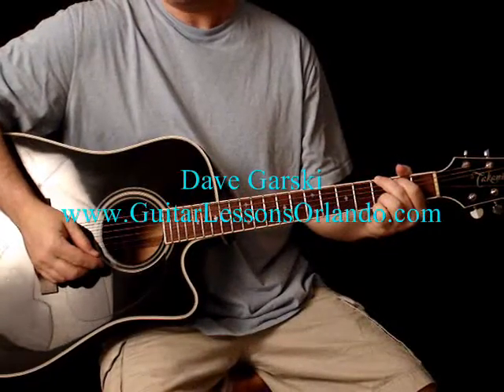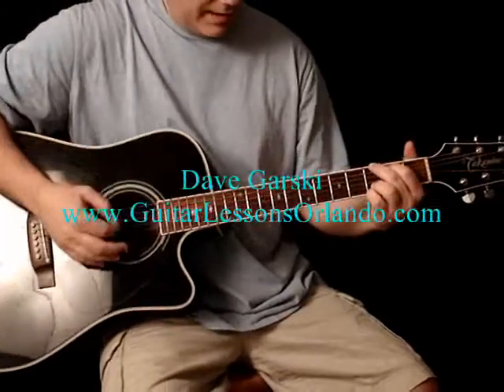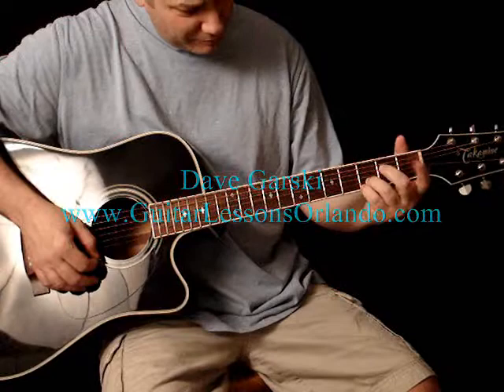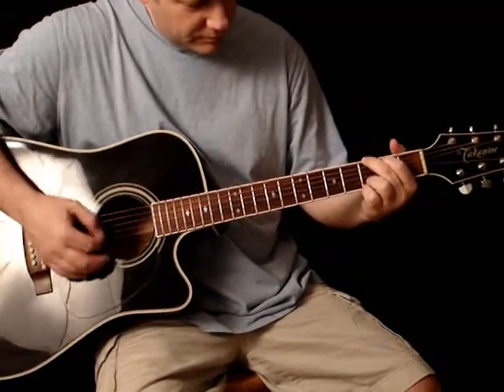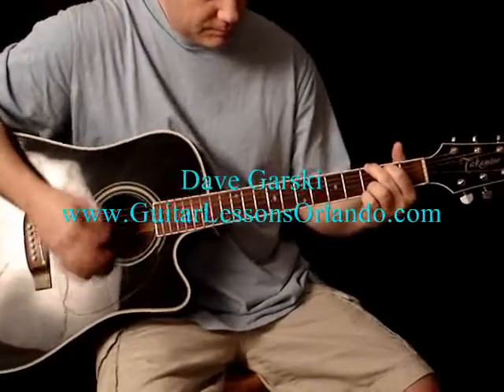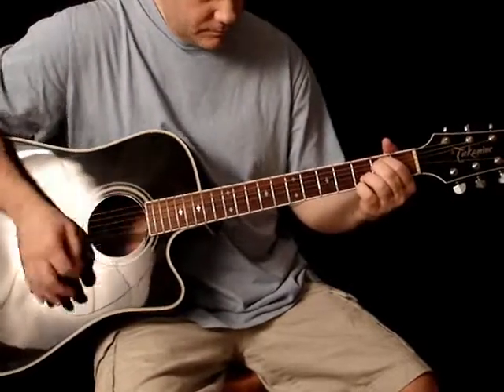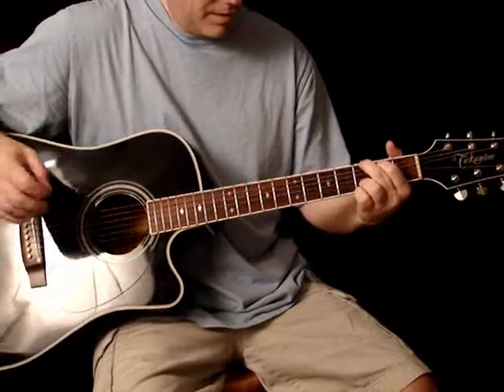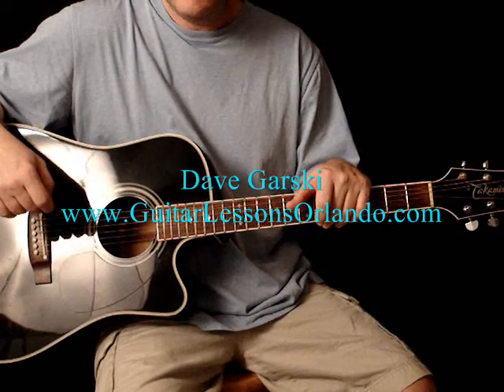GuitarLessonsOrlando.com - Guitar chord progression demo I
Chord progression exercise in the key of G major using the I - IV - V - VI in the key of G major: G - Cadd9 - Em7 - Dsus